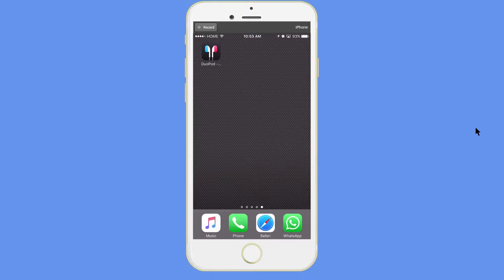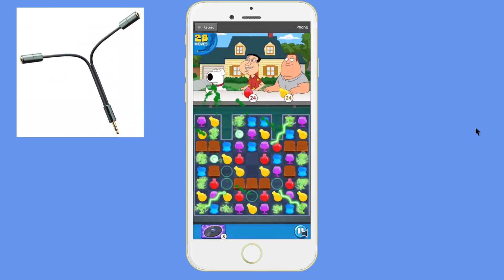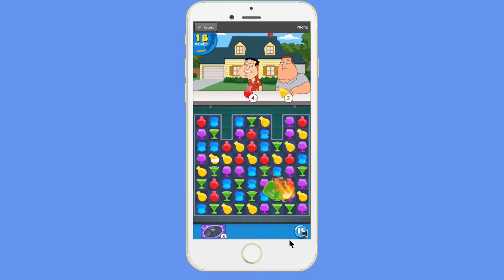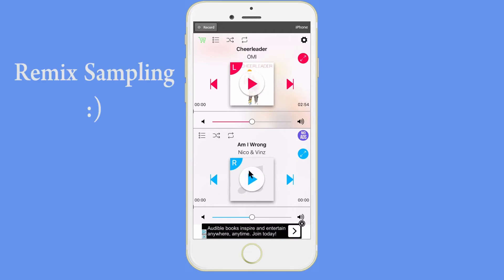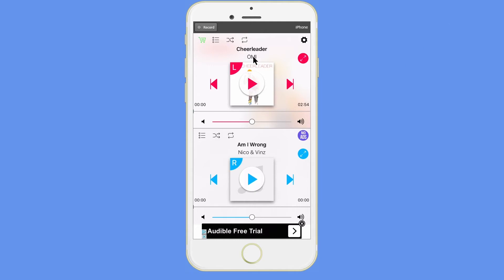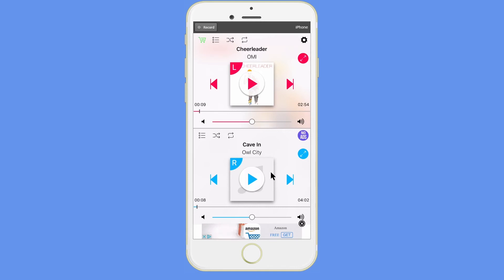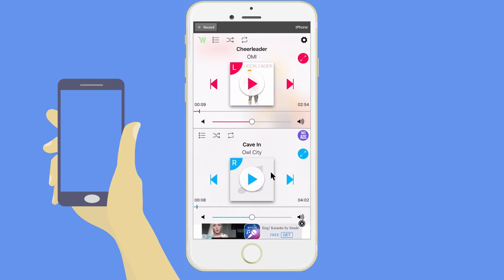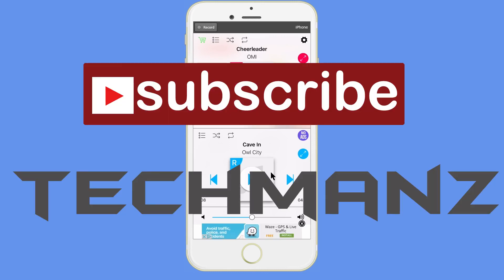2 Songs 1 Earphone - How to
How to play separate songs in each earphone using an app called Duopod.

This comes in handy if you ever want to share your music with a friend. just make sure they or you don't have an ear infection. aint nobody got time foe dat.